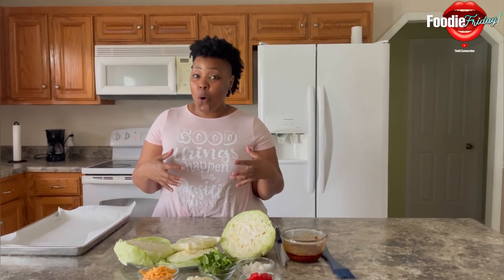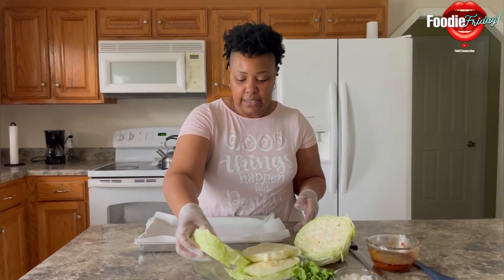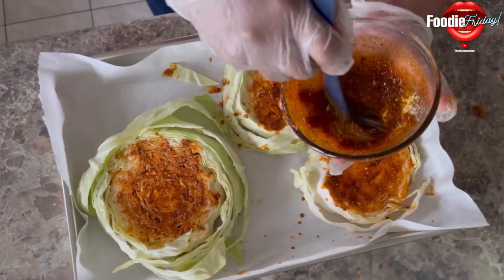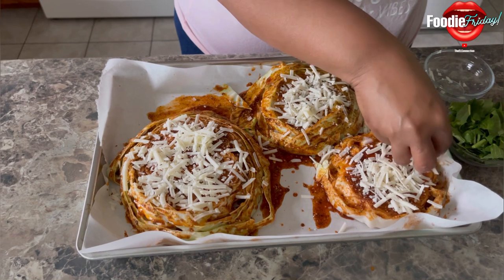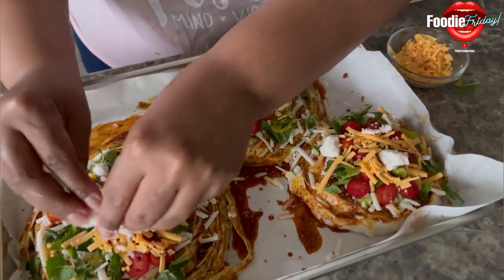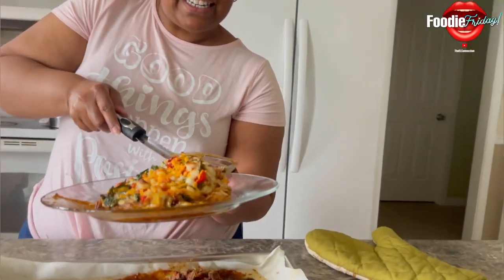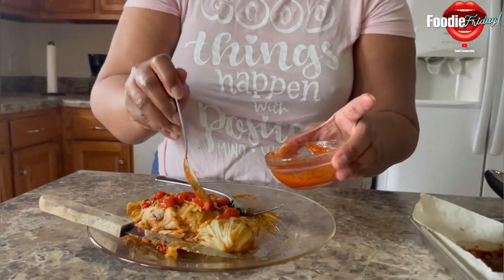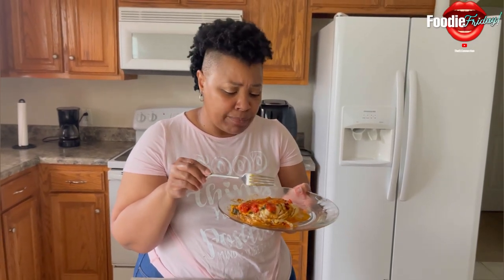FOODIE FRIDAY Ep. 53 | I MADE A CABBAGE PIZZA 🍕🥬👀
Hey My Queens! Ummmm CABBAGE PIZZA!? 👀☺️ Trust Me! It’s going to be DELICIOUS!! ENJOY!!

Musician: Not The King

Musician: Jeff Kaale